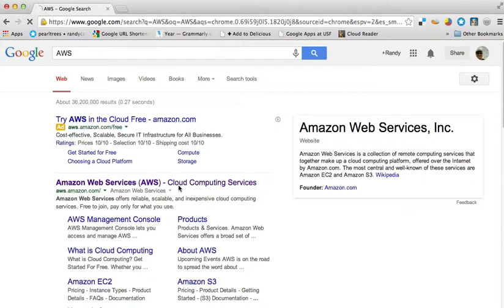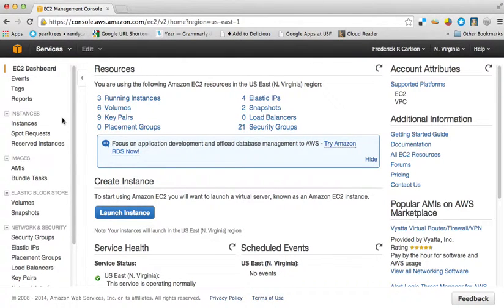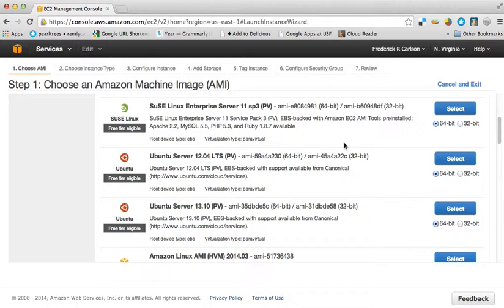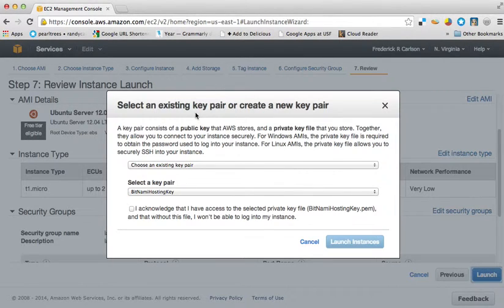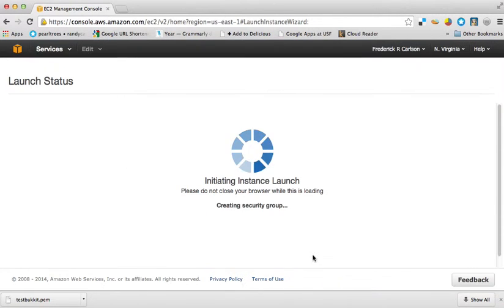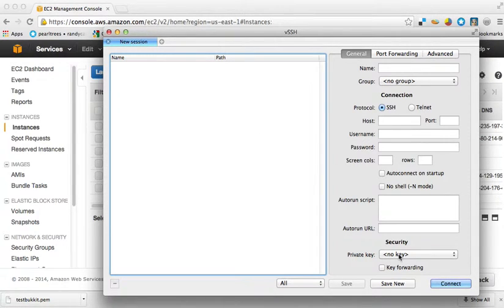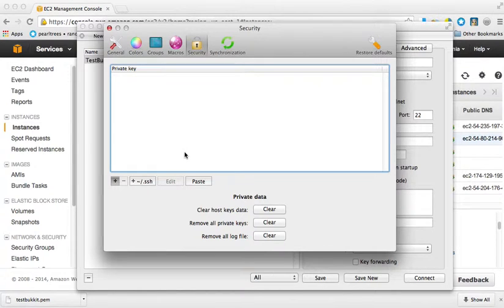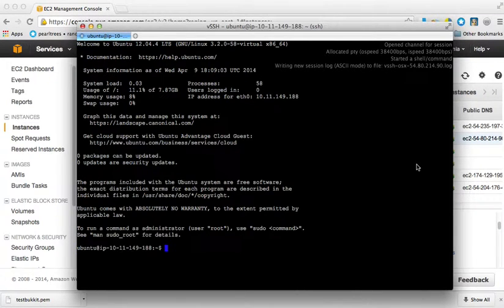Launching Your Instance